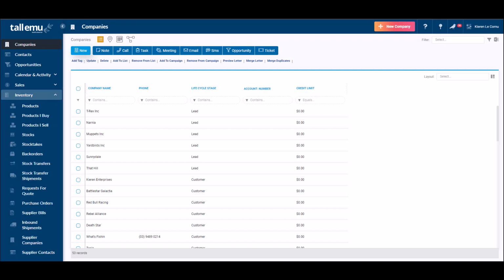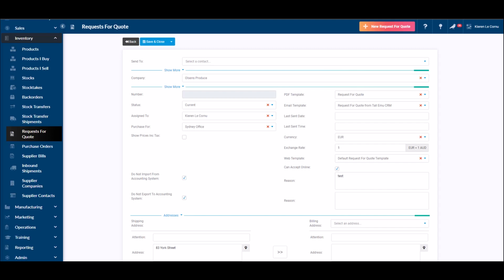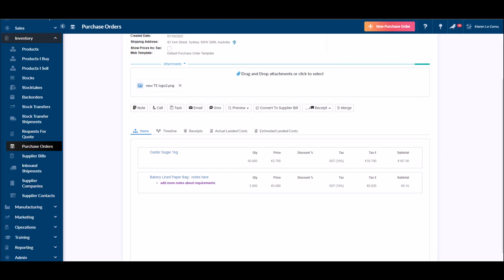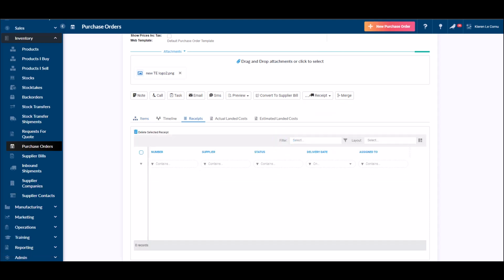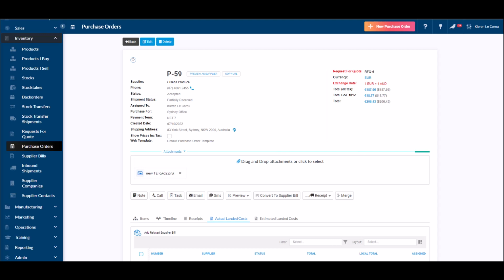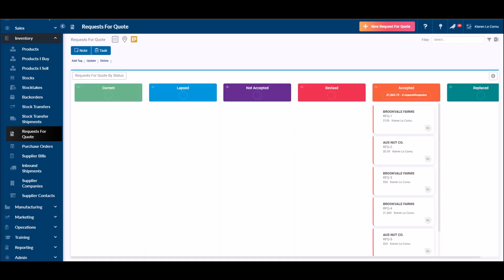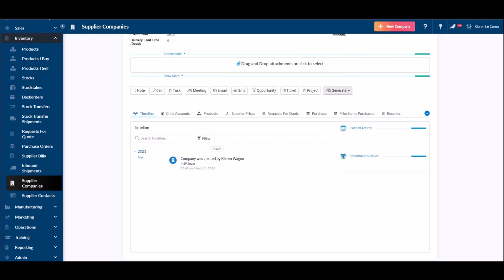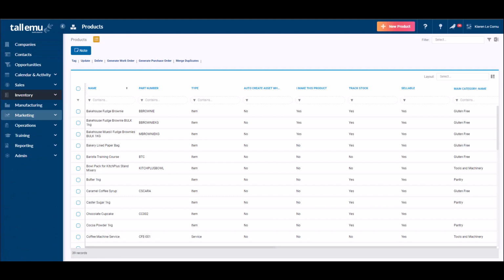Purchasing process in CRM